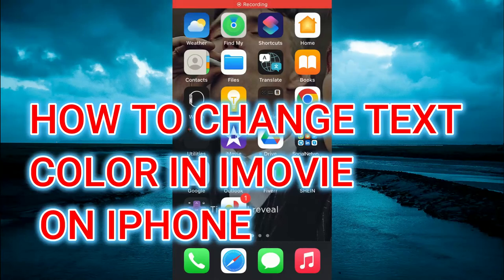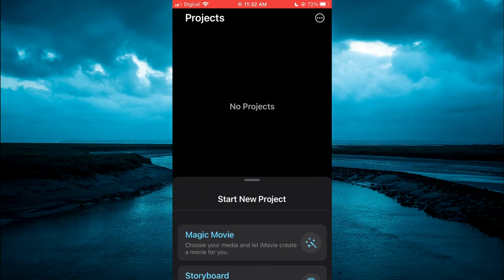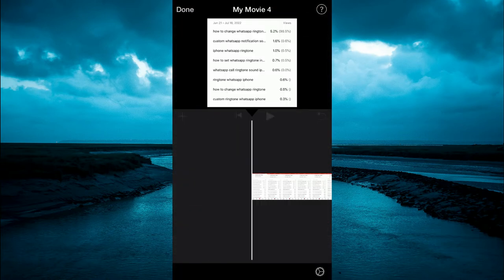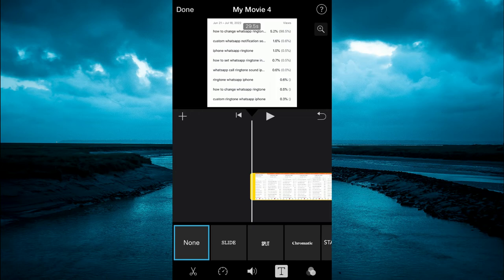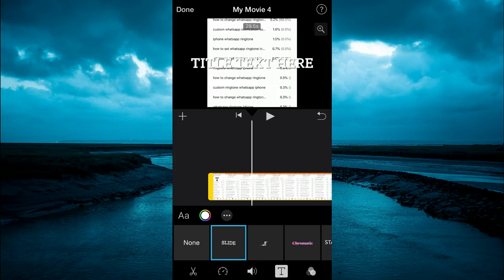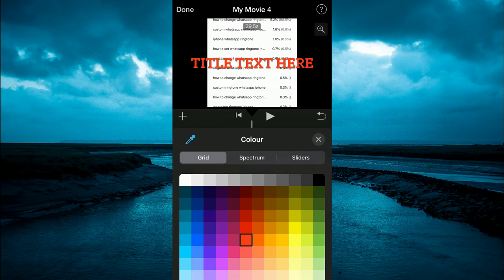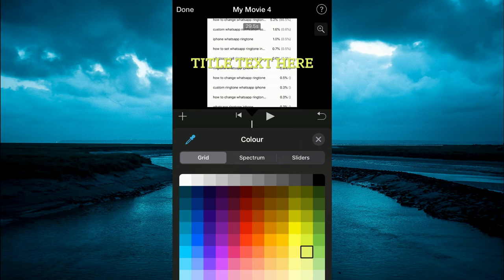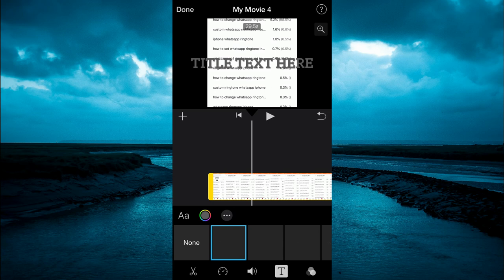HOW TO CHANGE TEXT COLOR IN IMOVIE ON IPHONE 2022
HOW TO CHANGE TEXT COLOR IN IMOVIE ON IPHONE